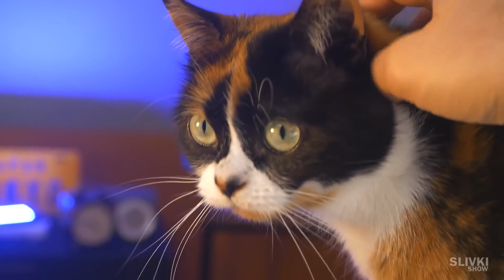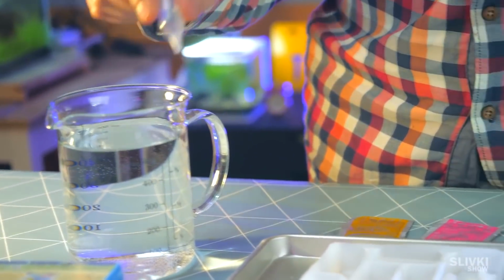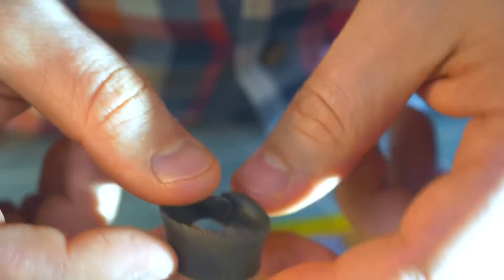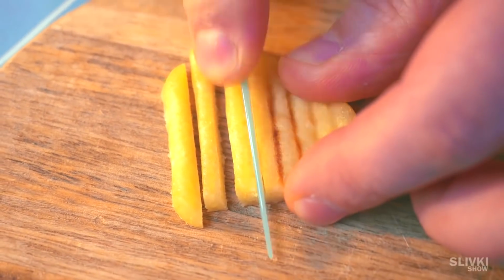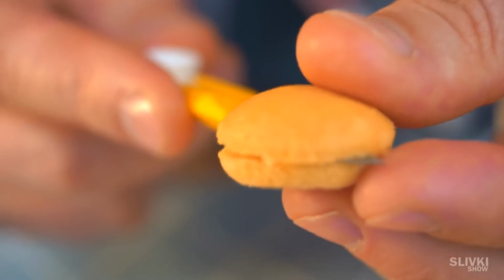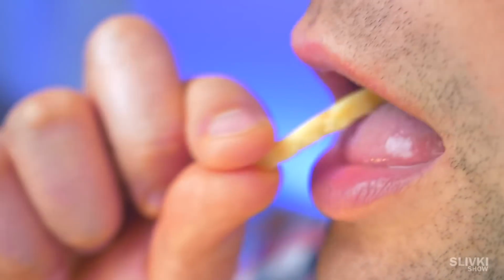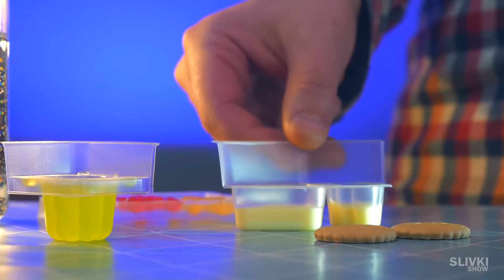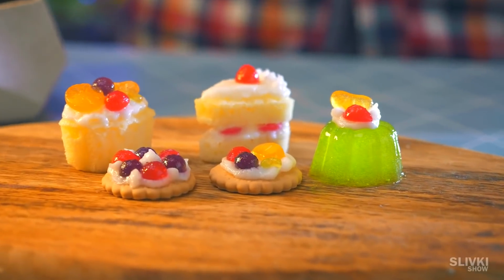EDIBLE MINI BIG MAC MENU FROM POWDER!!